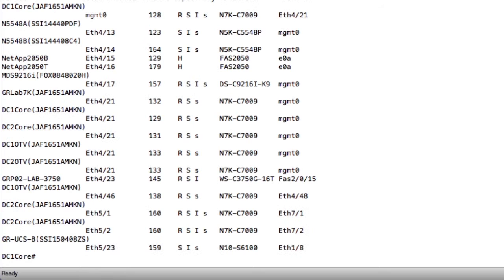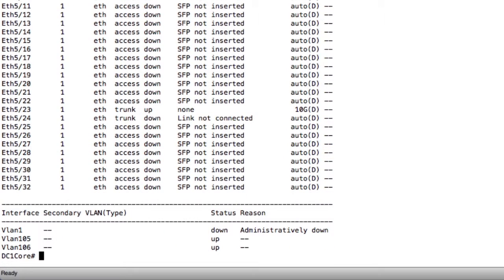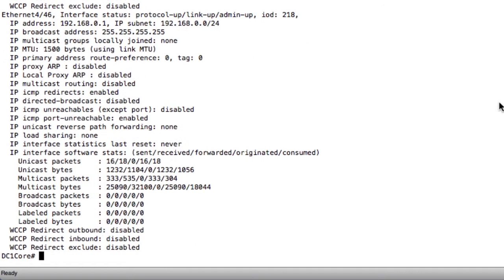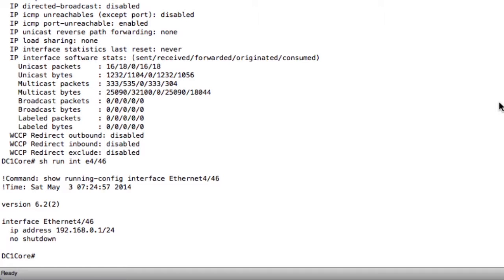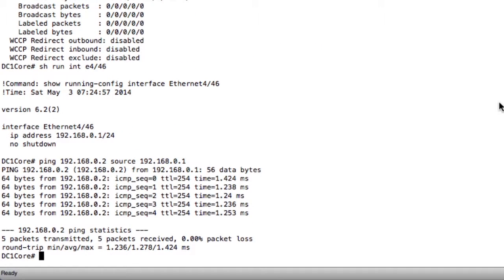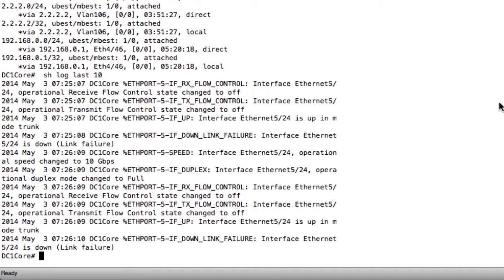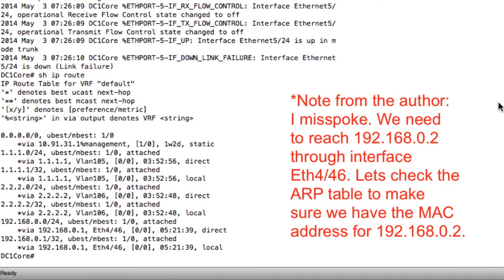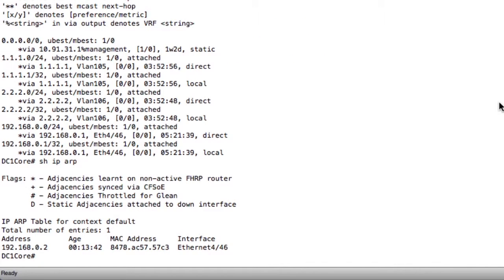00106 13 1 Troubleshooting Basic Routing Issues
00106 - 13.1 Troubleshooting Basic Routing Issues